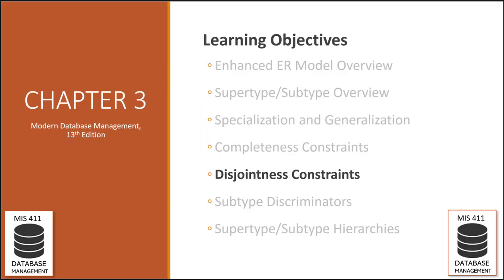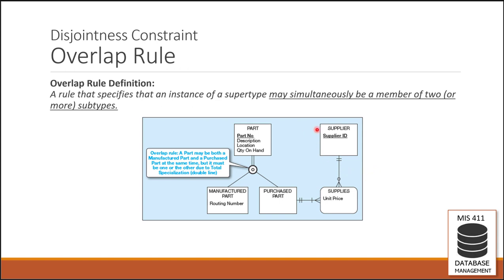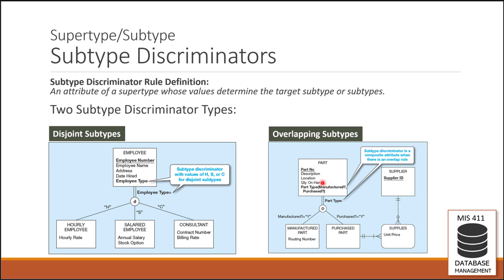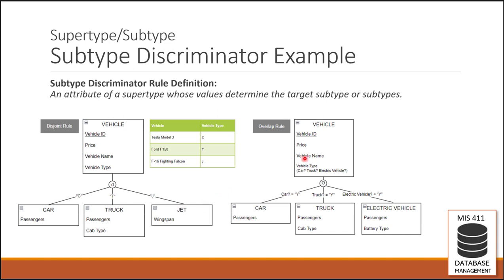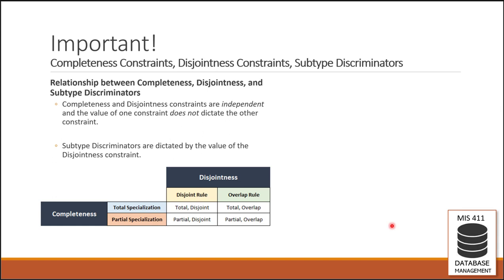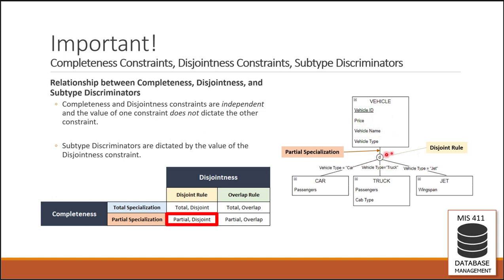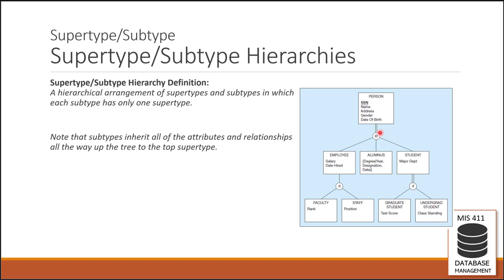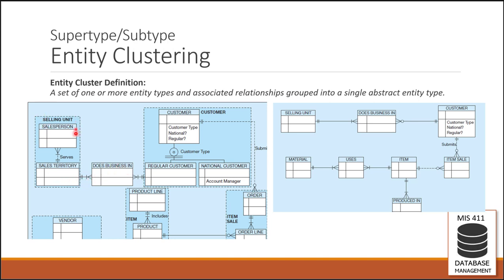EERD Data Modeling - Supertype/Subtype Disjointness Constraints